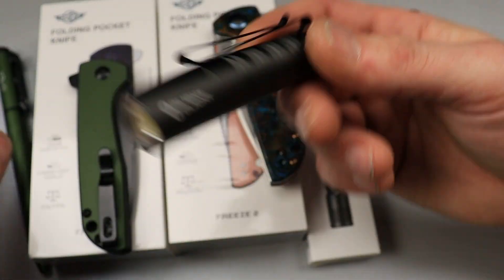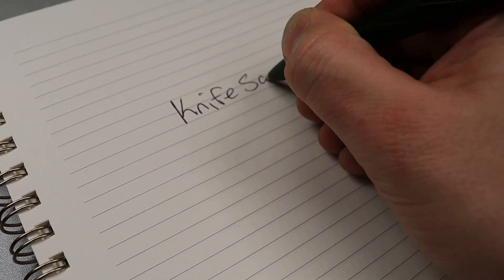A GAME FOR KNIFE NUTS HOW MANY CAN YOU GET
THIS IS A KNIFE VIDEO ABOUT BLADE SHAPES AND DIFFERENT KINDS OF BLADE SHAPES, THIS IS ALSO A GAME TRY TO NAME THE KNIFE BLADE SHAPE BEFORE I DO.

CIVIVI SINISYS

SENCUT WATAUGA

KIZER MAD TANTO

VOSTEED NIGHTSHADE

VOSTEED BELLAMY

KIZER DROP BEAR

KIZER PPY

KIZER GRAZIOSO

MIGURON PAGOS 2

KIZER URBAN BOWIE

TWOSUN TS301

KIZER HORN

TWOSUN TS341

SHIELDON COLIBRI

KIZER WALNUT

KIZER MINI PARAGON

TWOSUN TS162

SHIELDON RONIN

QUIET CARRY NINE

NEEVESKNIVES STORE

OR